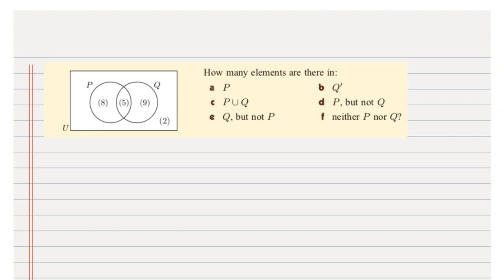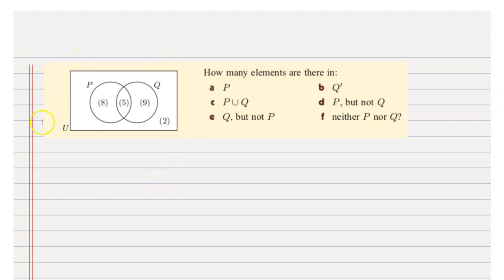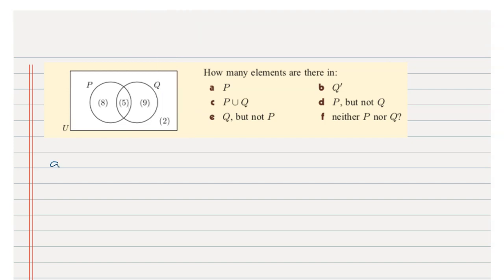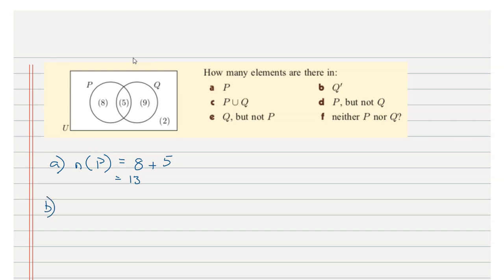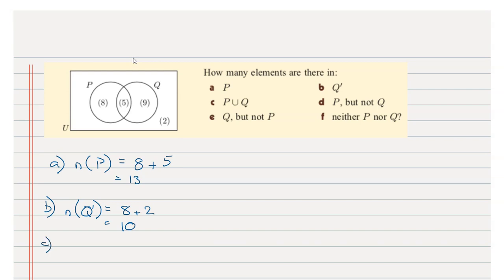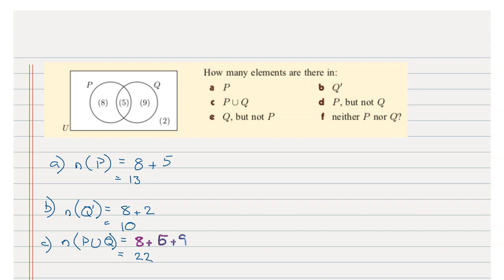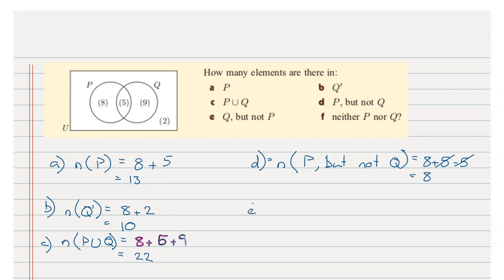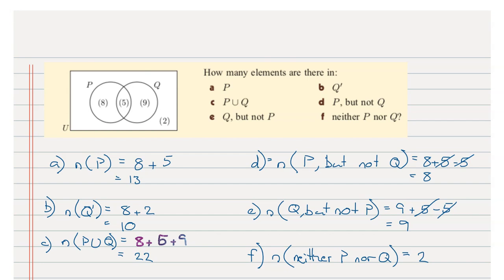Venn Diagram 3